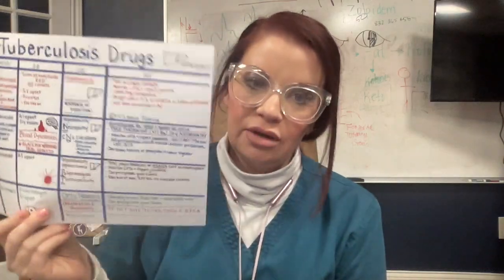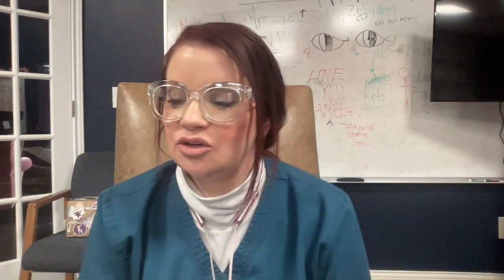TB Drugs Made Easy | NCLEX and Nursing School Pharmacology Review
🫁💊 **TB Drugs Made Easy | NCLEX Pharmacology Review | Tuberculosis Medications**

Need to master **TB drugs for the NCLEX**? In this comprehensive pharmacology review, you'll learn the **most commonly tested tuberculosis (TB) medications**, their **mechanisms of action**, **major side effects**, **nursing considerations**, **patient teaching**, and **high-yield NCLEX tips**.

If you're preparing for **nursing school, ATI, HESI, or the NCLEX**, this video breaks down TB medications in a simple, easy-to-understand format so you can study smarter and retain more information!

✅ First-Line TB Drugs (RIPE Therapy)
✅ Isoniazid (INH)
✅ Rifampin (RIF)
✅ Pyrazinamide (PZA)
✅ Ethambutol (EMB)
✅ Serious Adverse Reactions
✅ Nursing Interventions
✅ Patient Education
✅ NCLEX Memory Tricks
✅ High-Yield Pharmacology Concepts

🎯 **Perfect For:**
👩‍⚕️ Nursing Students
📖 NCLEX Preparation
📚 ATI & HESI Review
💉 Pharmacology
🏥 Medical-Surgical Nursing
🩺 RN & LPN Students

💡 **NCLEX Tip:** TB drug questions often focus on **adverse effects, laboratory monitoring, patient teaching, and medication safety**. Knowing these high-yield concepts can help you answer even the toughest pharmacology questions!

📚 **Need More NCLEX Study Guides, Cheat Sheets & Digital Resources?**
🩷 Stan Store:

📱 **Follow I.V. League Tutoring for Daily NCLEX Tips!**